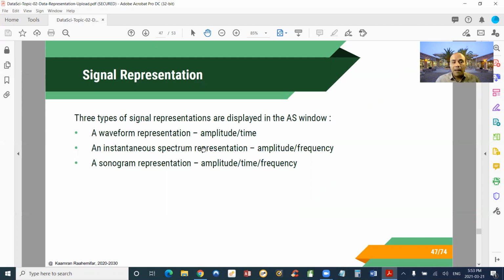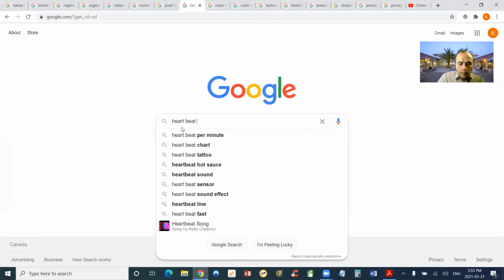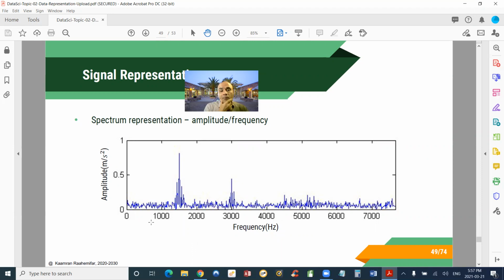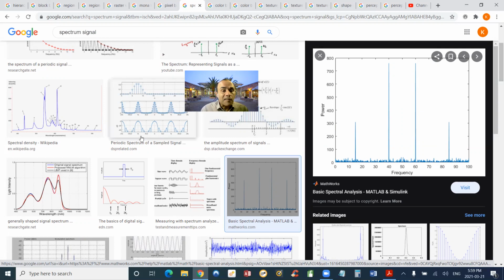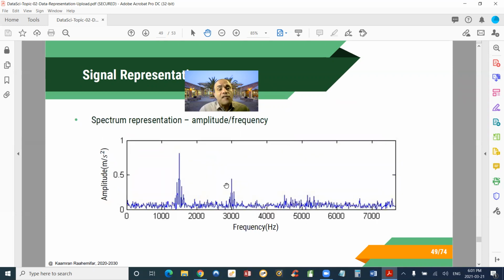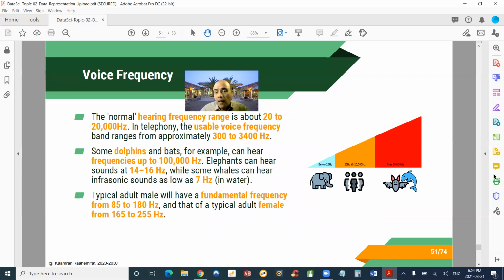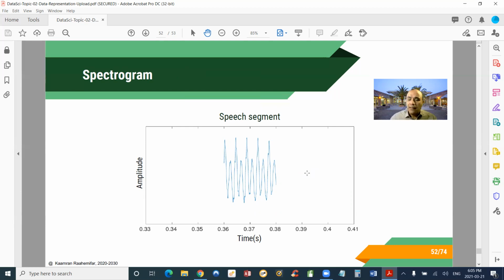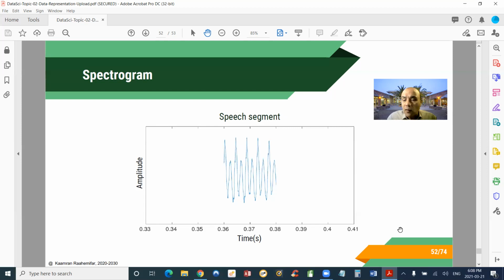Session 5 - Data Representation: Part 6 - Voice Representation